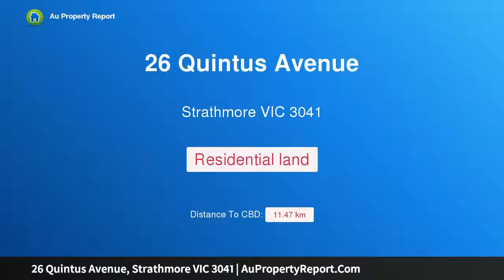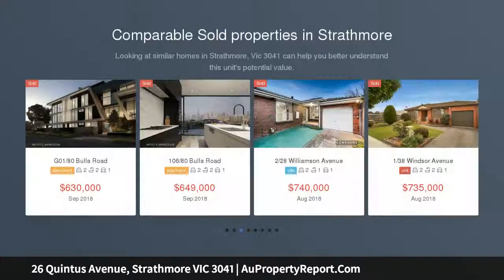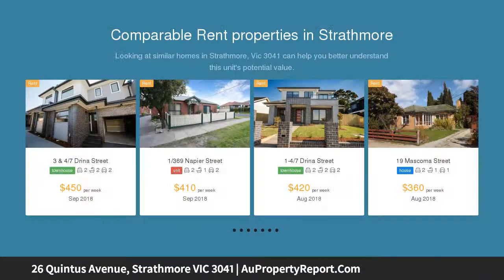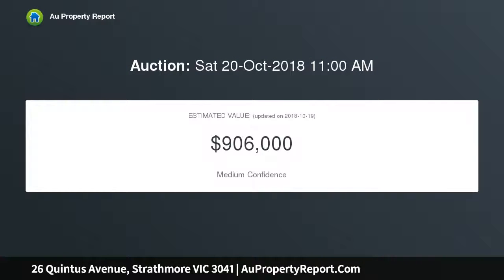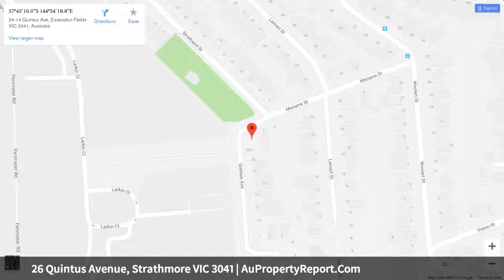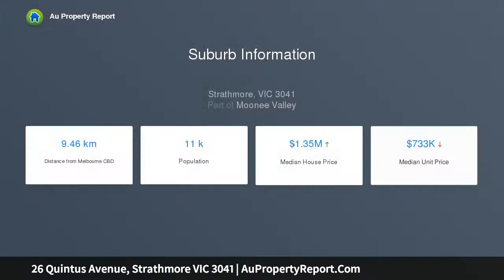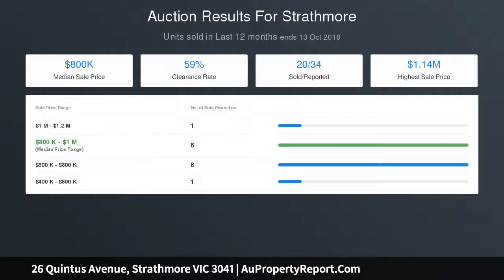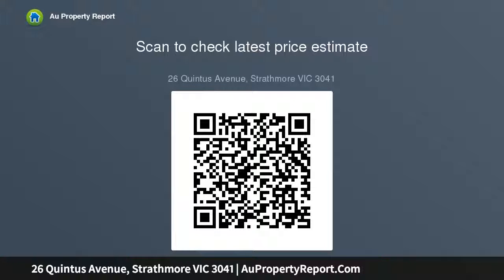26 Quintus Avenue, Strathmore VIC 3041 | AuPropertyReport.Com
26 Quintus Avenue, Strathmore VIC 3041
Property Type: residential land
Rare Vacant Block Boasts Corner Appeal